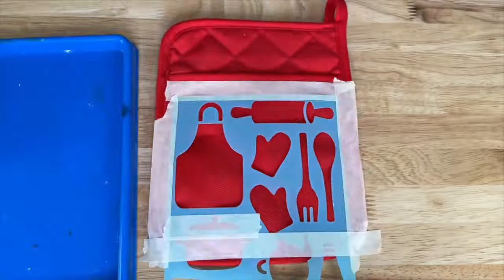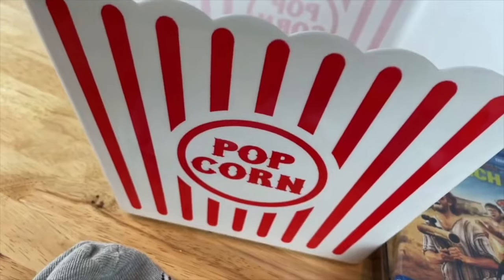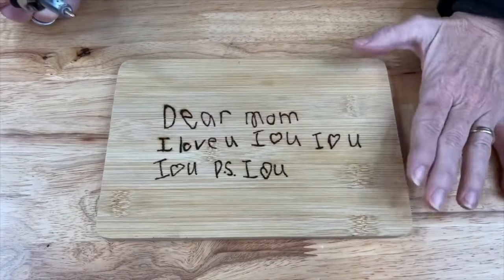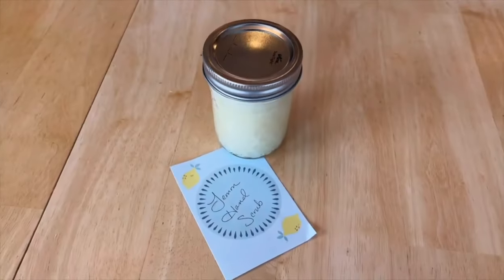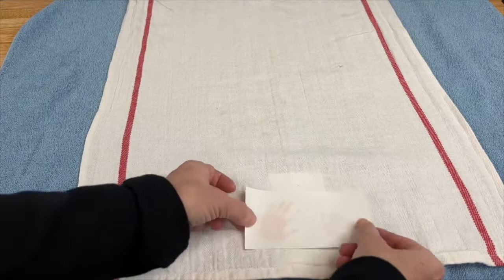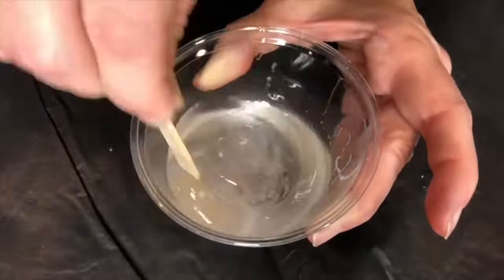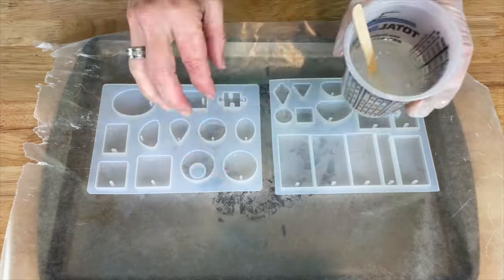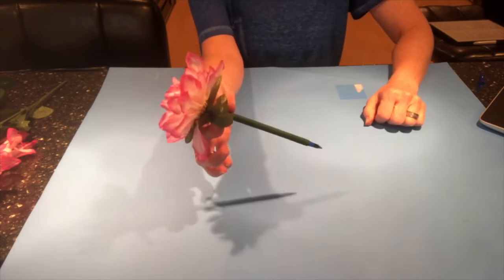🎁 DIY DOLLAR TREE GIFTS: Budget-Friendly Gifts That WOW! 💡✨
Discover the ultimate guide to creating stunning DIY gifts using Dollar Tree finds! From personalized trinkets to heartfelt surprises, this video unveils ingenious ideas to impress without breaking the bank. Get ready to unleash your creativity and elevate your gifting game! 🎁💡

➡️Free guide: 21 Sensible DIY Home Hacks That Will Make You A Smarter Home Owner